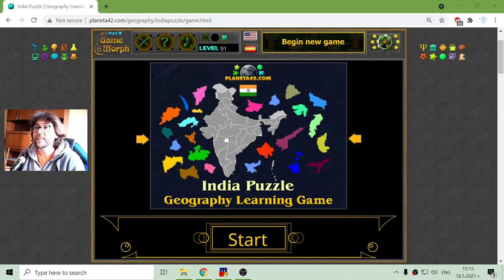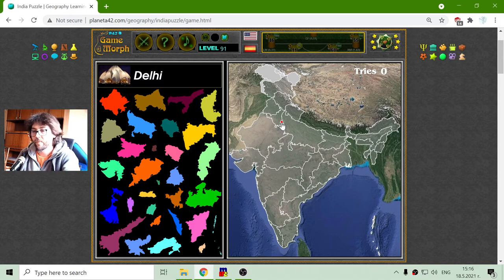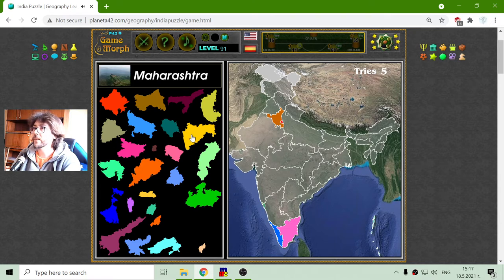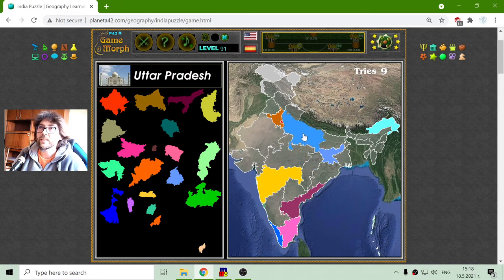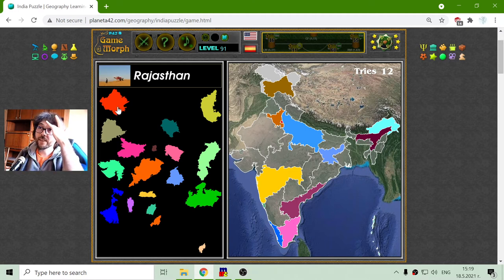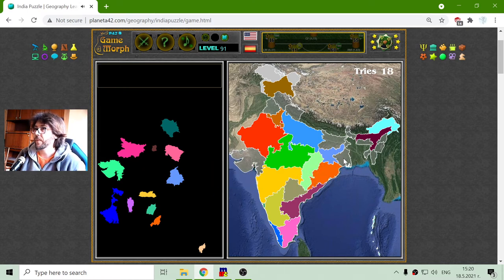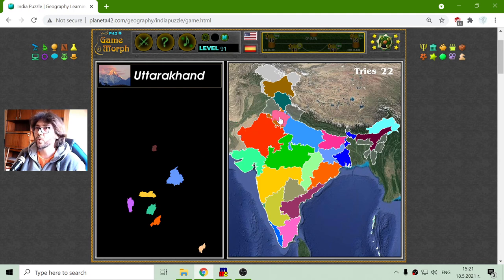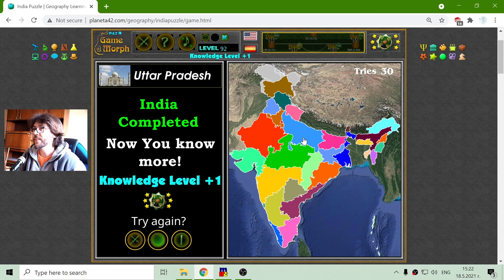Provinces of India - Interactive Geography Lesson 🌍🎥🎓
Fun educational video about the regions and administrative divisions of India. Suitable for online lessons, interactive classes and exciting homework.